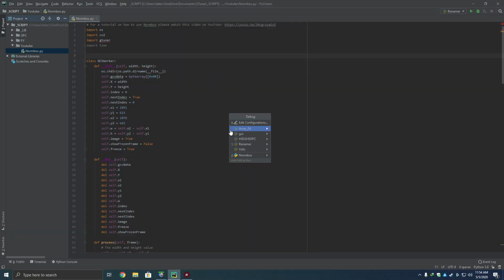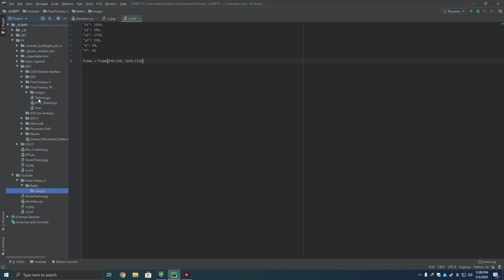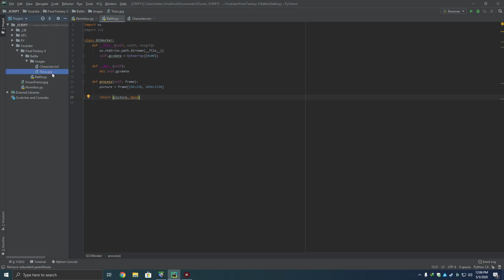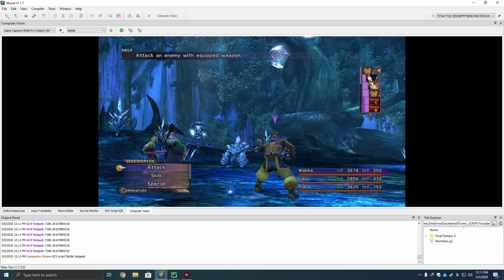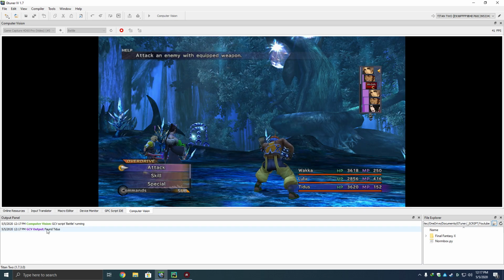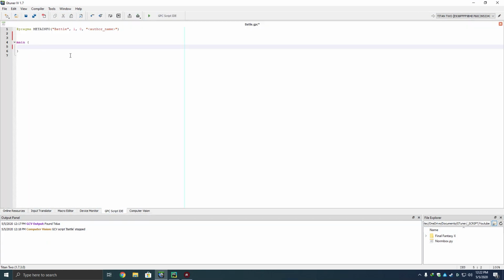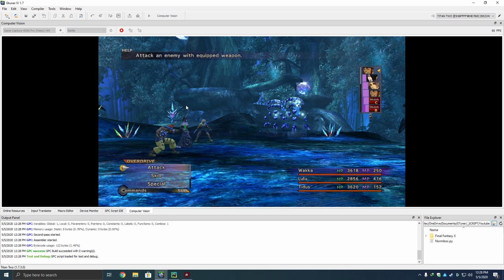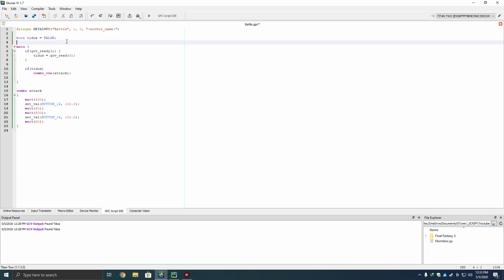How to use Norm on OpenCV in Titan 2 Part 2